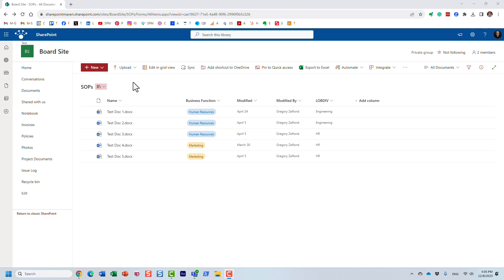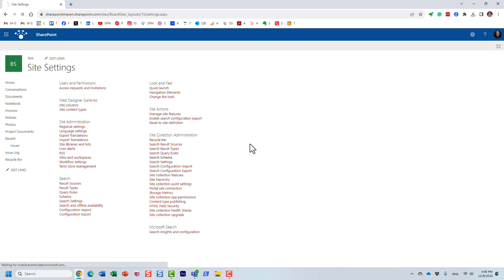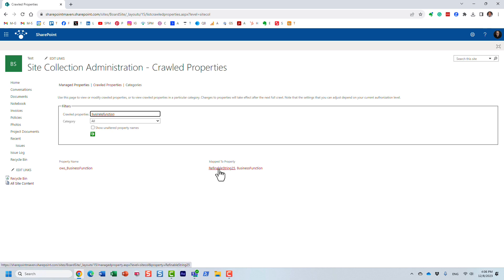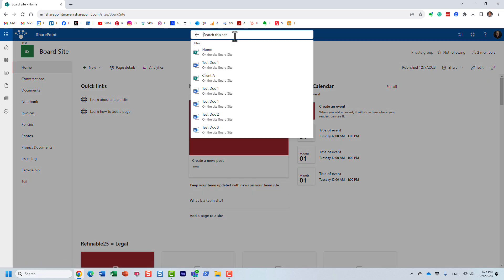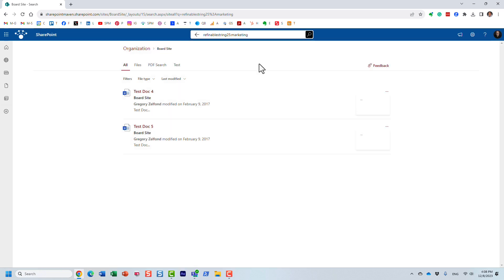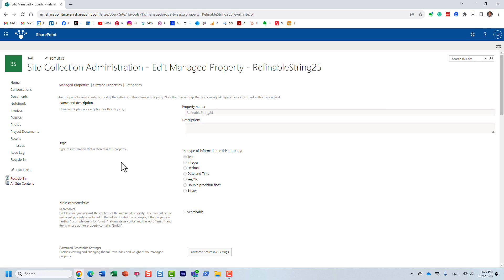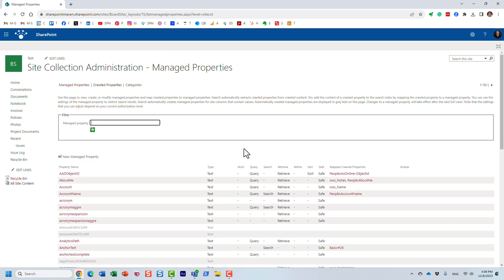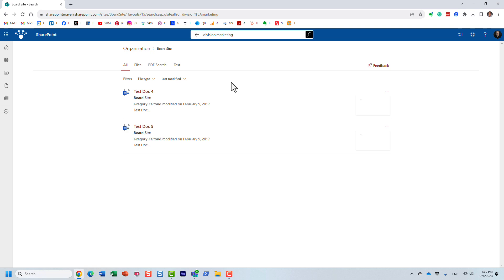Add an Alias to Managed Properties in SharePoint Online Search Schema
In this video, learn how you can add a custom alias to a managed property in SharePoint Online Search Schema. Here is an article that also contains step-by-step instructions